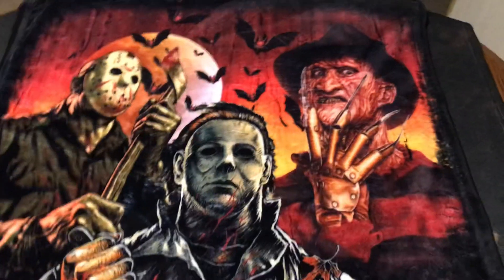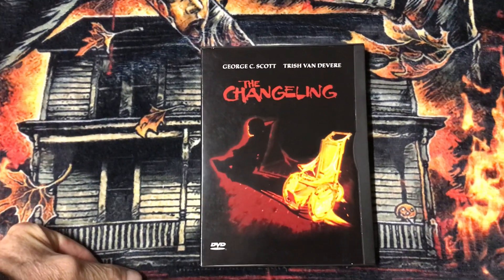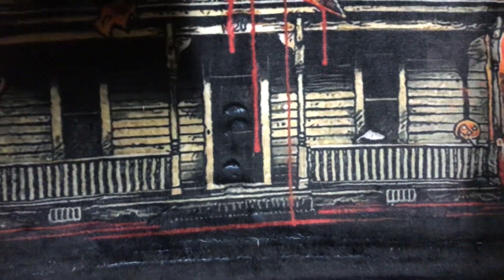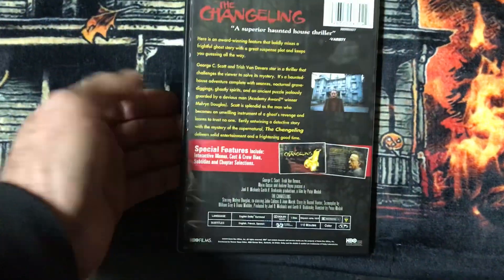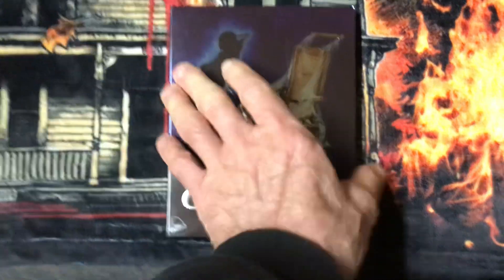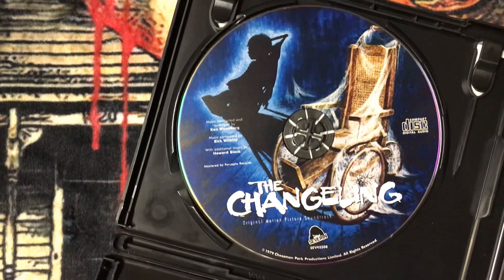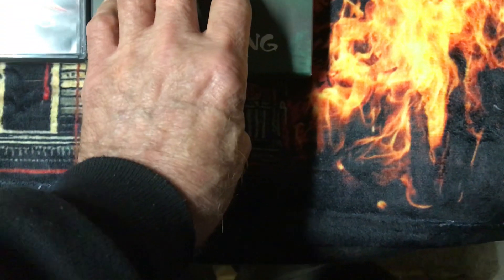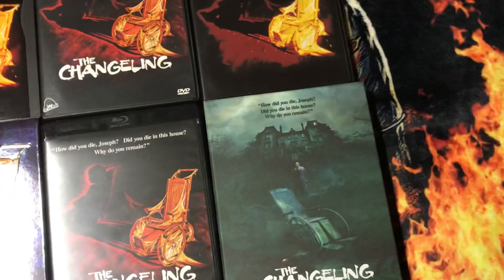Chilly Billy’s Collection: The Changeling (1980) 4 Or More Series